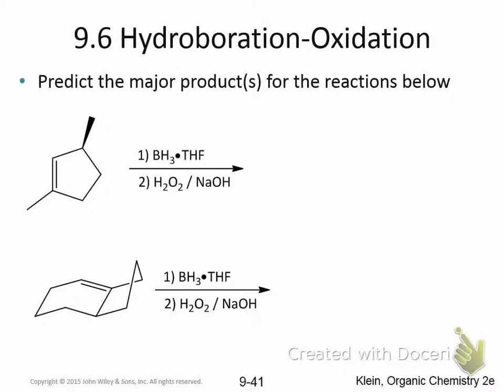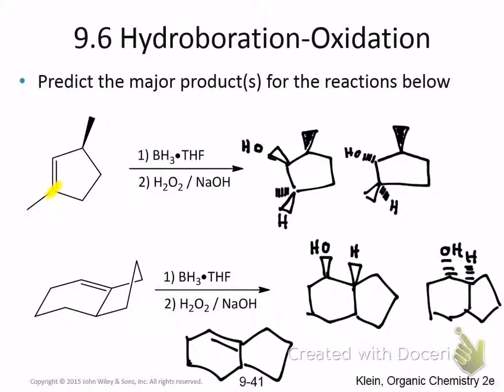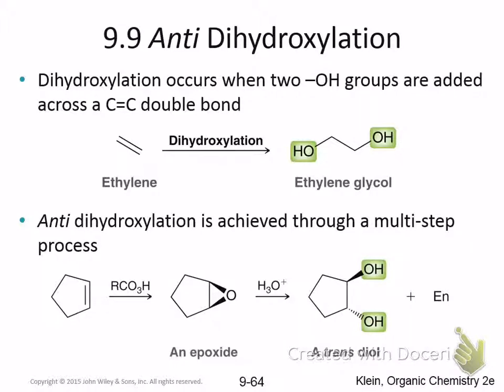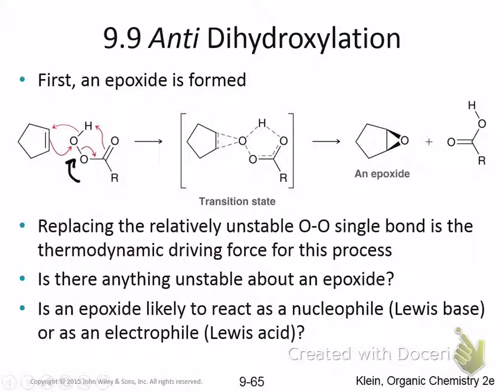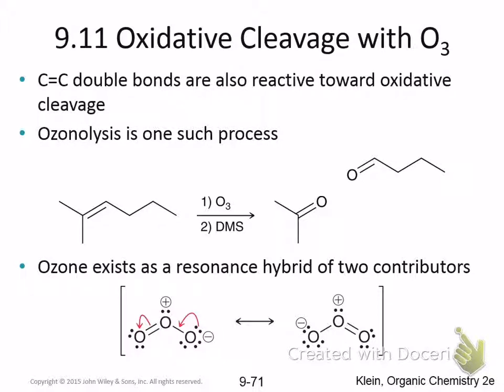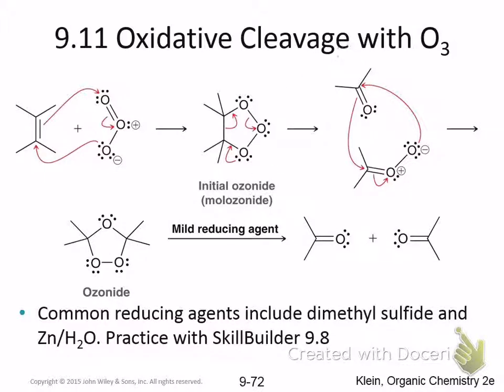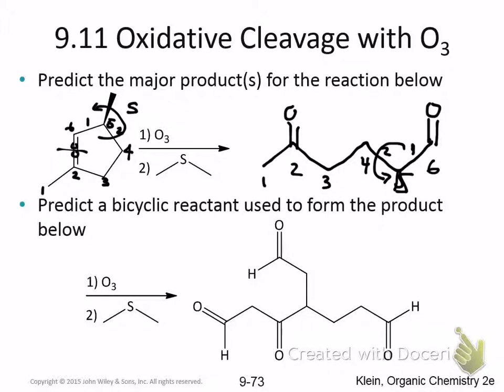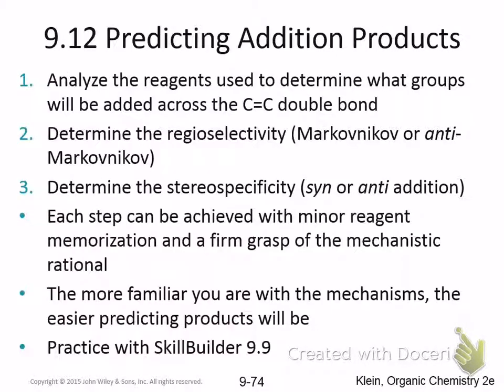chem 28A 12-3 Alkenes